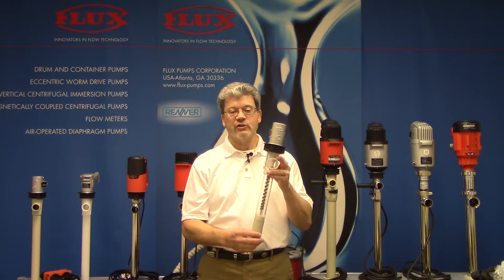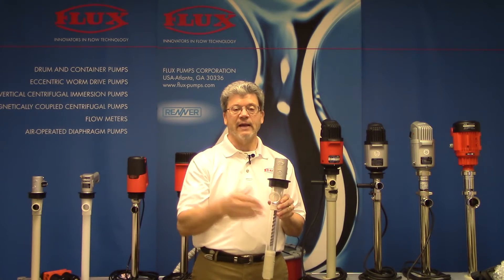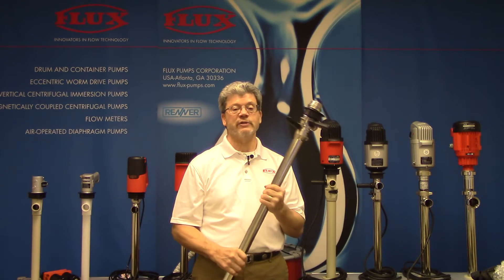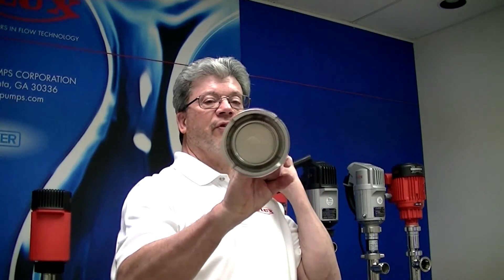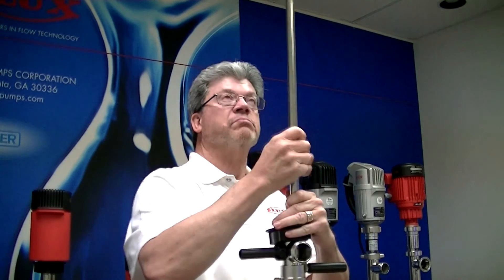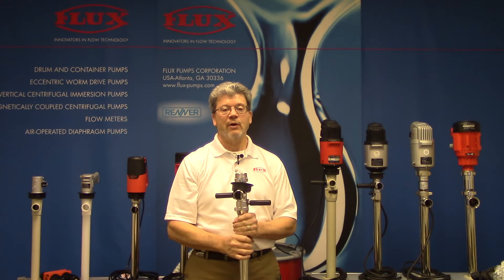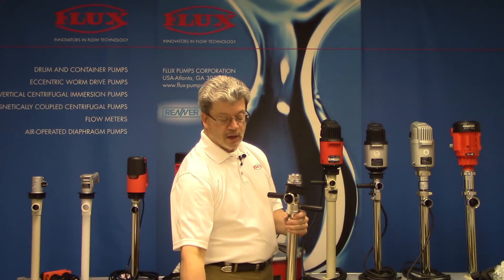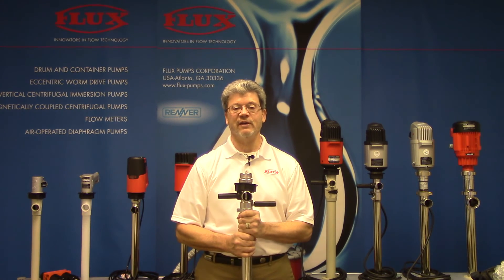F425 Liquid Saver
In this video, Tim Sullivan gives an overview of the F425 fluid saving pump, which gives you 99.98% drum emptying capability for when you are dealing with valuable or problematic media.